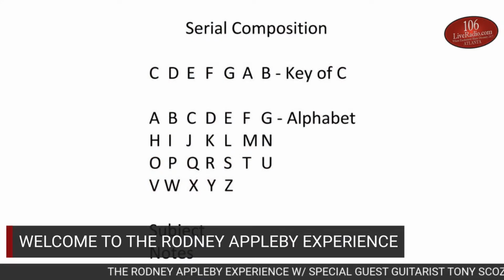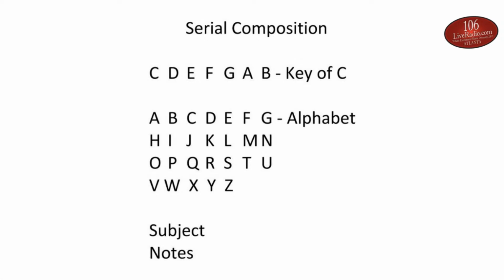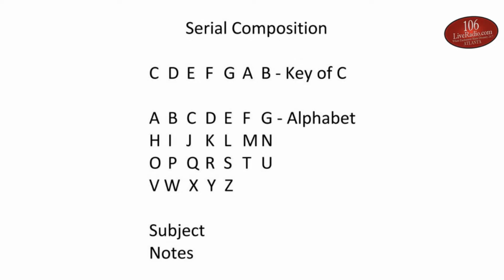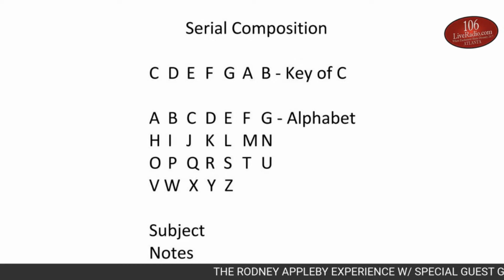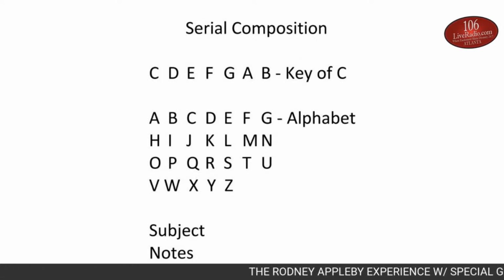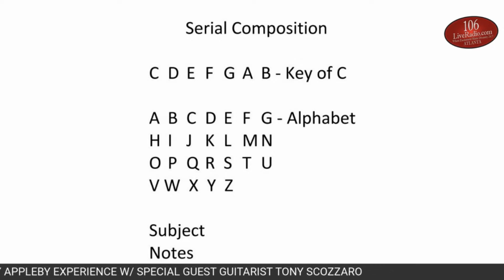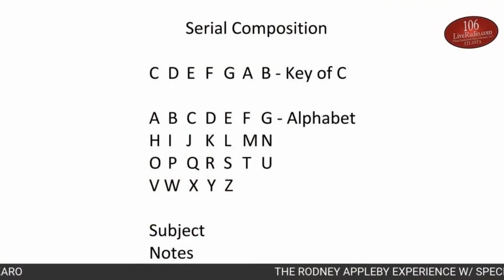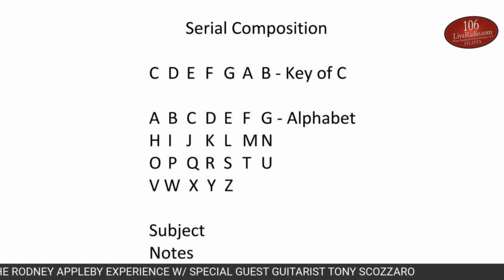Serial Composition of Music with Tony Scozzaro on The Rodney Appleby Experience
rodneyappleby LIVE Music Program - Tuesdays 7PM - 8PM with Mr. Rodney - He is a Versatile Musician, Instructor, Poetry & Jazz Composer.

106 Live Radio - Vision 🔬🔭📡💡
To impact communities, fulfill divine destinies, and build legacies that go beyond our horizon.

Our programs are designed to Inform, Educate and Entertain our diversified listening audience. In this new era of radio, 106 Live Radio is fully equipped with the best and latest in broadcasting technology to ensure what our listeners hear is always HD quality music. Team106 is dedicated to bringing great programming to our listening audience and satisfaction to our advertisers and clients 24/7.

106 Live Radio's mandate is to positively influence communities through broadcasting, publishing, and other forms of communication with the use of the Internet.

Local, National & International Audience | Broadcasting From Atlanta | Social Media & Email Advertising Opportunities | App & Website Advertising Opportunities | LIVE On-Air Interviews & Sponsorship Ads